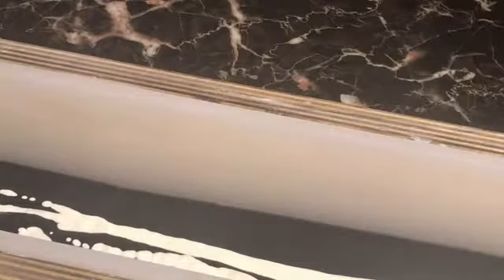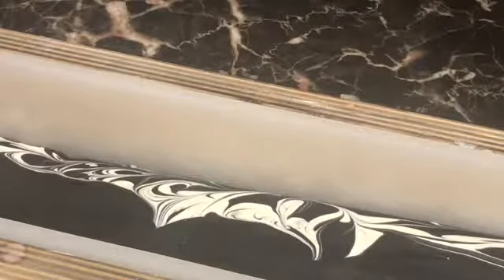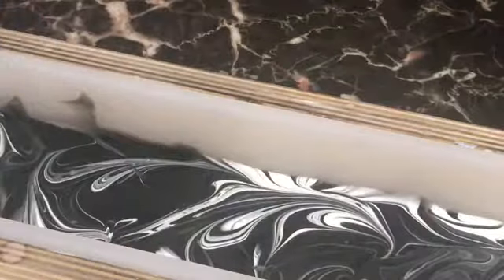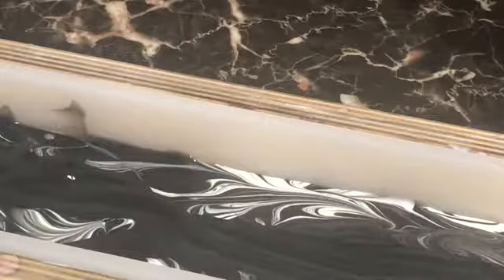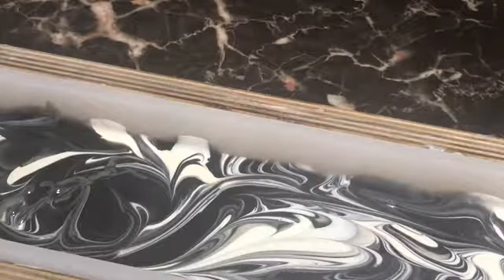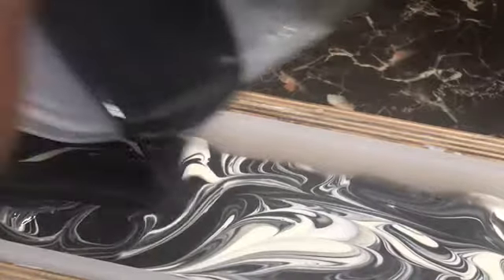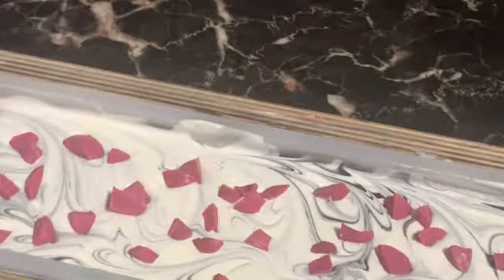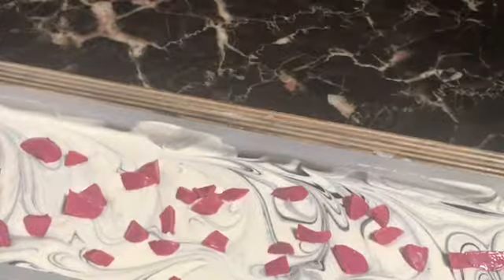Natural Soap Maker | How to Make Natural Soap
In this video we are showing you our version of cookies and cream cp soap, as a natural soap maker, we love making videos to show you our creations. Join us as we show you how to make natural soap.

Visit us on www. Instagram.com/pamperedsoaps